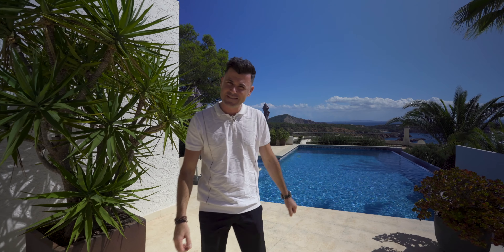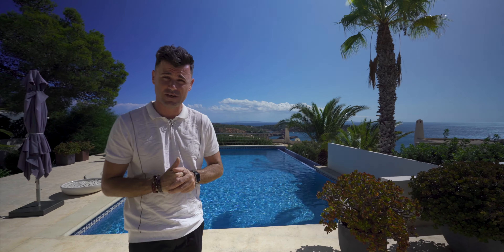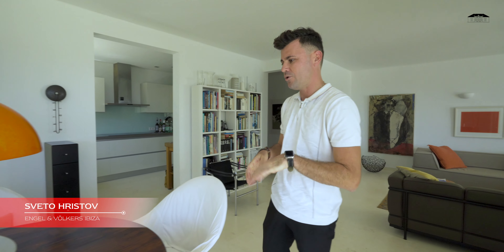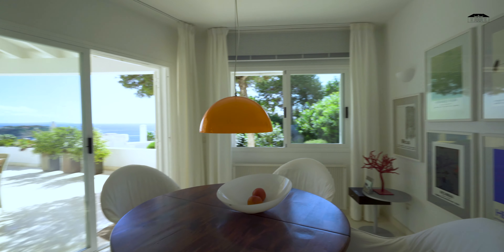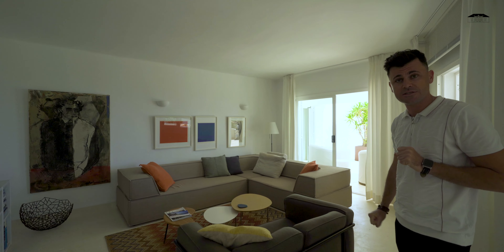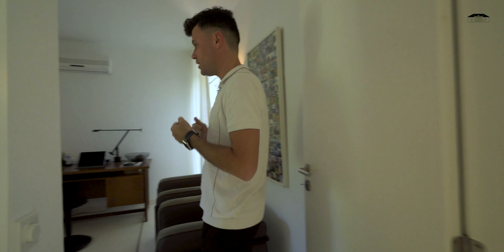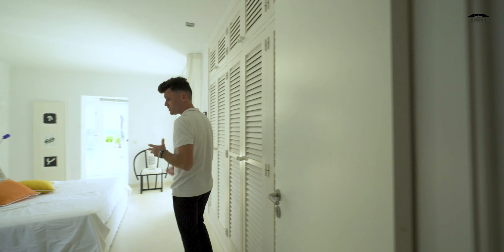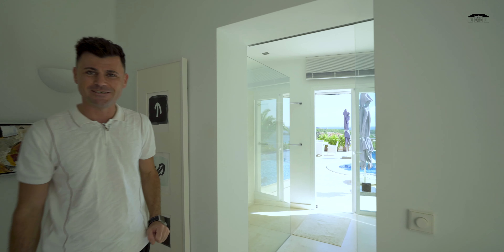Es Cubells - Completely refurbished villa in gated community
(SOLD)